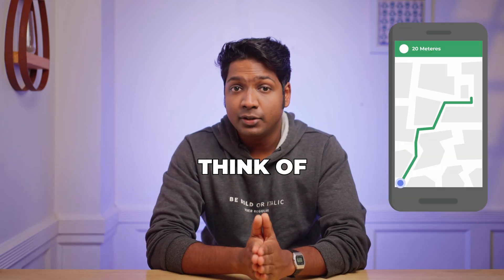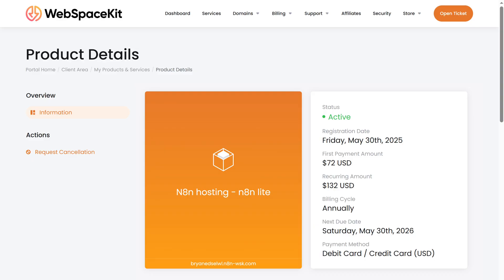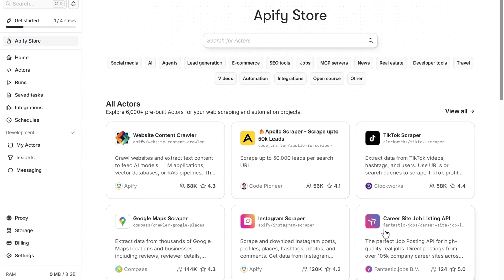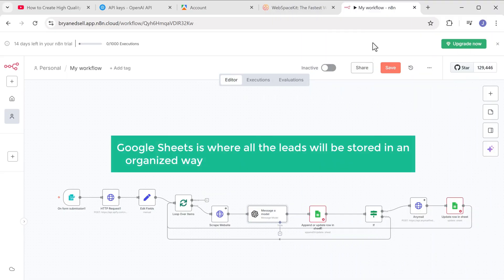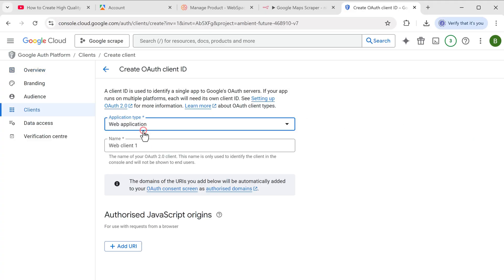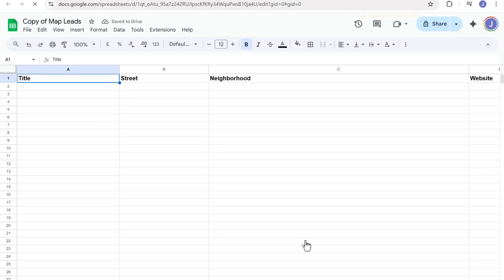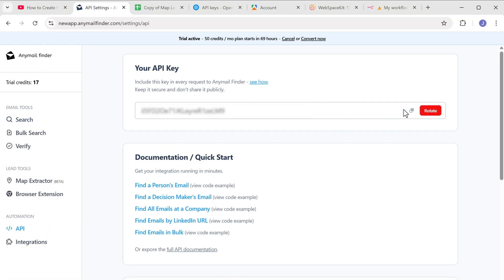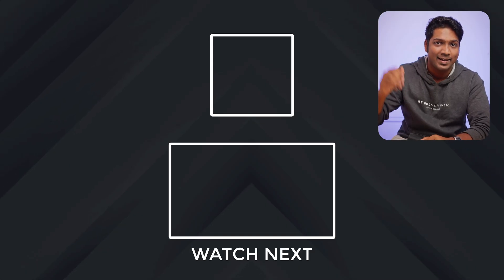How I Extracted 100+ Leads from Google Maps Using AI Agent | n8n Workflow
00:00  Intro
00:50 Get the N8N hosting
01:36 Setup N8N
02:01 Import the workflow
02:47 Connect Apify to N8N
03:46 Connect OpenAI to N8N
04.51 Connect Google Sheet to N8N
08:46 Connect Anymail Finder  to N8N

🎯 Want to collect business data directly from Google Maps  without any manual effort?
In this tutorial, we’ll show you how to build a Google Maps Scraper using n8n that automatically extracts details like business name, address, phone number, website, and ratings  and saves everything neatly in Google Sheets.

This smart workflow helps you instantly gather accurate leads, market data, or competitor information  all on autopilot

Here’s what you’ll learn in this step-by-step tutorial 👇
✅ How to download and import the Google Maps Scraper workflow template
✅ How to connect Apify to scrape Google Maps data
✅ How to use OpenAI to clean and format your extracted data
✅ How to connect Google Sheets to store your business listings
✅ And finally, how to schedule your scraper to run automatically every day!

By the end of this tutorial, you’ll have your own AI powered Google Maps Scraper that collects valuable business data in minutes.

🎁 *Tools & Discounts*

🙌 *Officially*